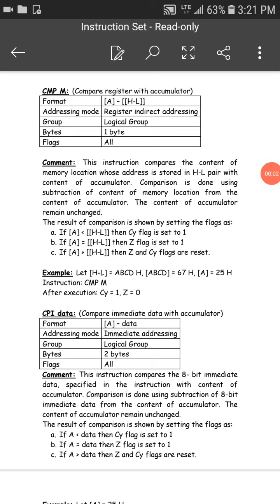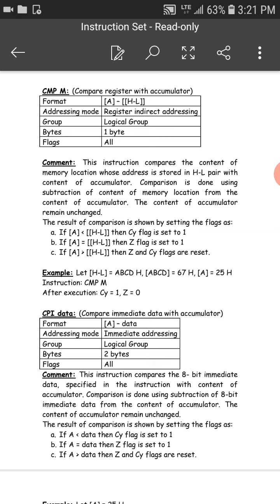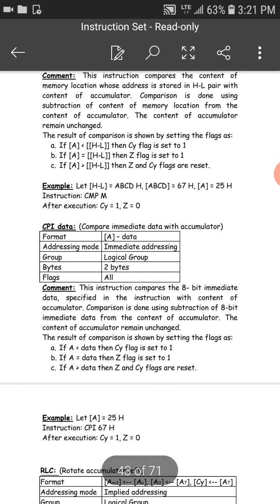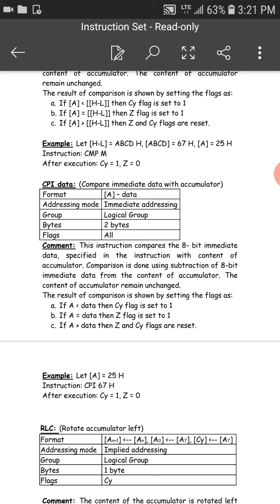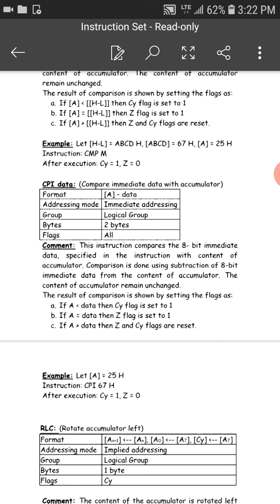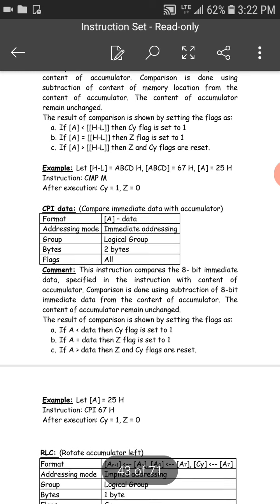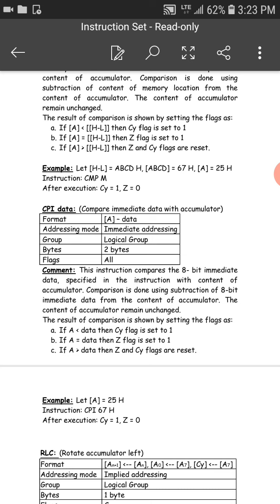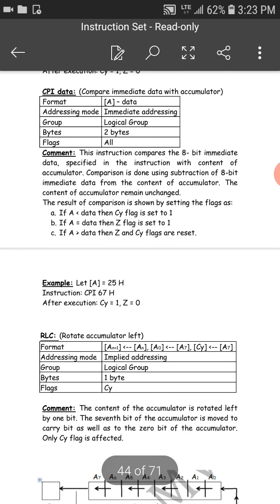Arithmatic Instruction part 5